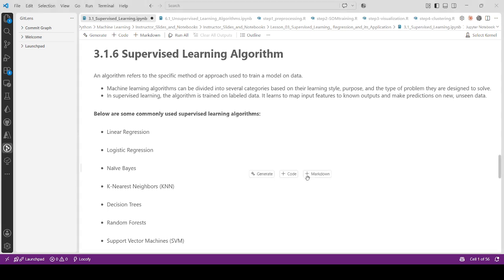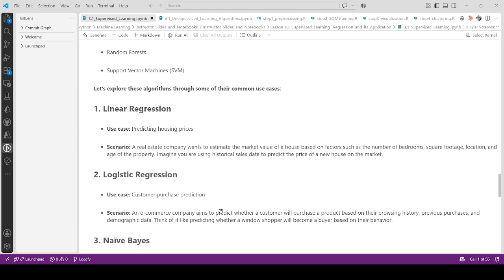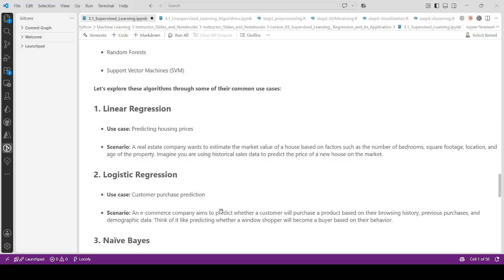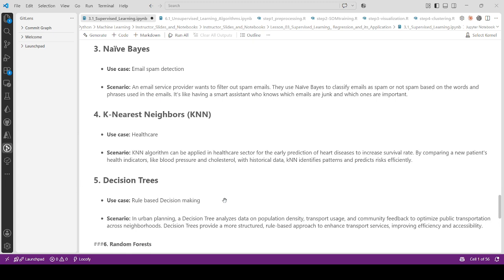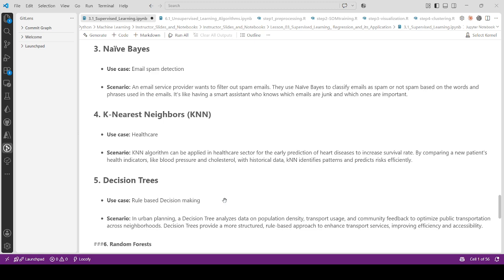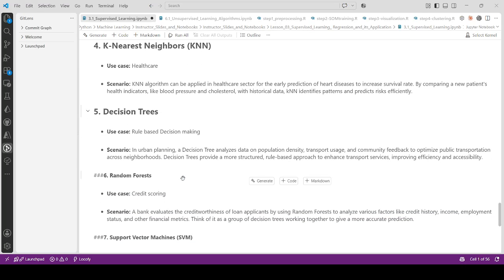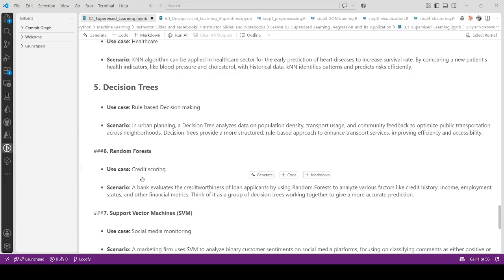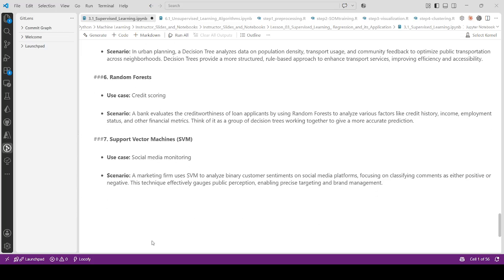7 Supervised Learning Algorithms Explained | Linear, Logistic, Naïve Bayes, KNN, Trees & SVM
Which algorithms are commonly used in supervised machine learning?

In this lecture, I introduce seven widely used supervised-learning algorithms and explain their common use cases. These algorithms learn from labelled data and can be used for classification, regression or both.

Algorithms covered in this video:

✅ Linear Regression
Used to predict continuous numerical values. Common applications include house-price prediction, sales forecasting, stock-value estimation and demand forecasting.

✅ Logistic Regression
Primarily used for classification problems. Applications include spam detection, fraud detection, disease prediction and customer-churn prediction.

✅ Naïve Bayes
A probability-based classification algorithm commonly used for email spam filtering, sentiment analysis, document classification and text categorization.

Makes predictions using the most similar nearby examples. It can be used for classification and regression, including recommendation, pattern recognition and medical diagnosis.

✅ Decision Trees
Make predictions using a sequence of understandable decision rules. They are commonly used for loan approval, risk assessment, customer classification and medical decision-making.

✅ Random Forests
Combine multiple decision trees to improve prediction accuracy and reduce overfitting. Applications include fraud detection, credit-risk assessment, disease prediction and quality inspection.

Find an optimal decision boundary between categories. SVMs are used for image classification, text classification, face recognition, handwriting recognition and bioinformatics.

The lecture also explains which algorithms are suitable for classification, which are suitable for regression and how their practical uses differ.

This video is suitable for beginners studying machine learning, artificial intelligence, data science and supervised-learning techniques.